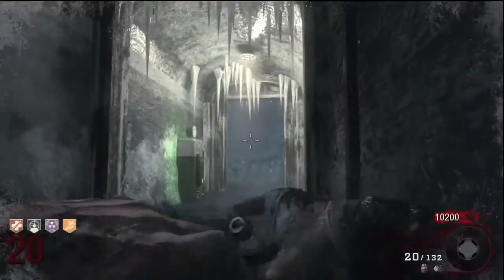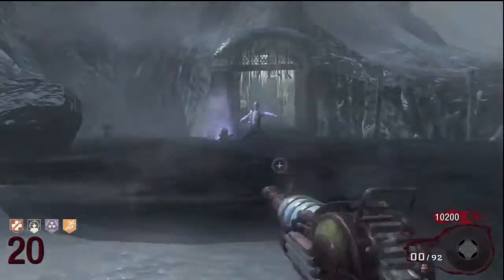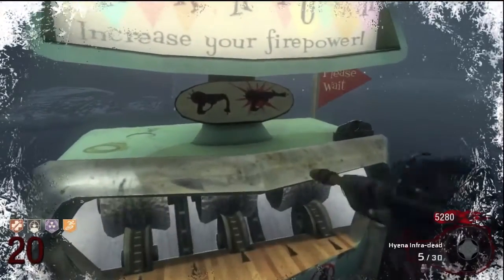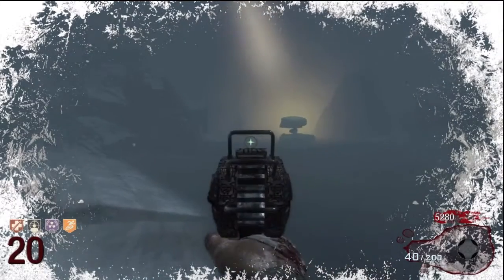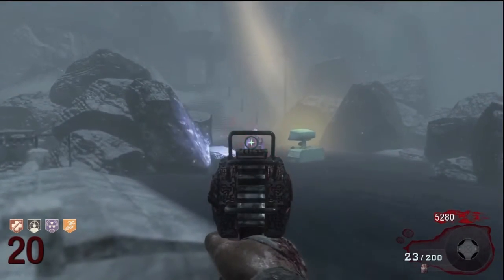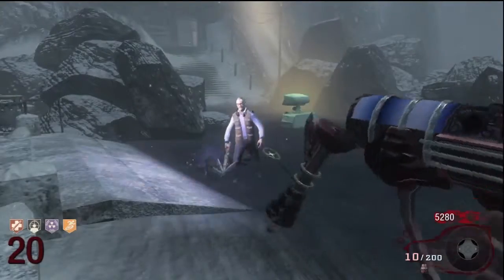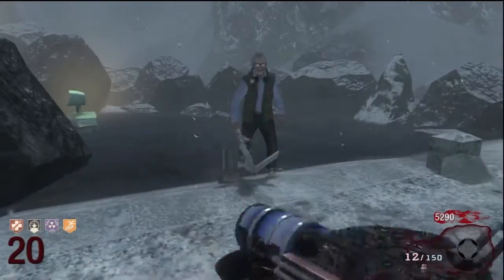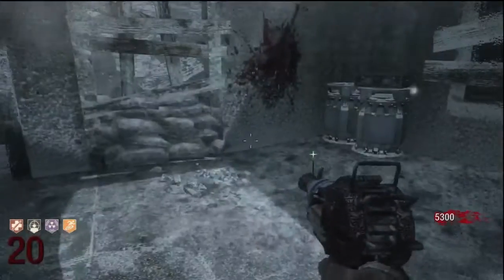Call of the Dead Raygun for Killing Romero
This was a test to see how quickly you could kill Romero with the Raygun, looks like it is pretty effective, although the scavenger may still be better, the down side to the scavenger, when zombies are by him, it may kill your last couple crawlers, raygun you wont have to worry about this as much.